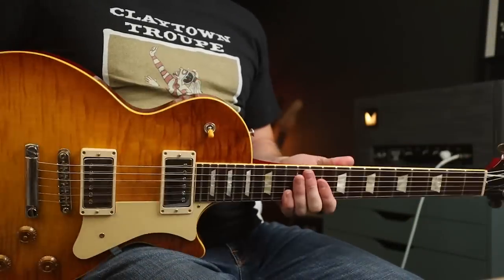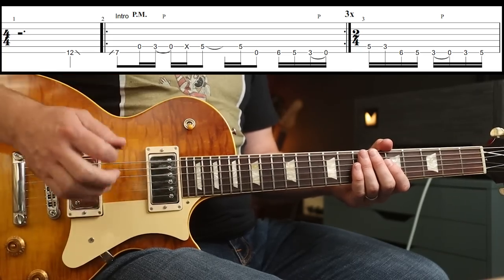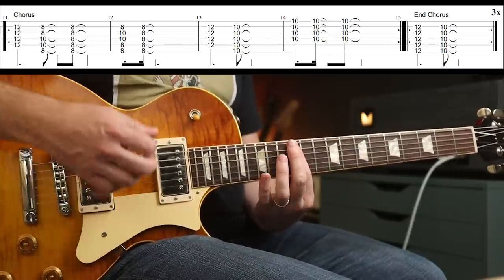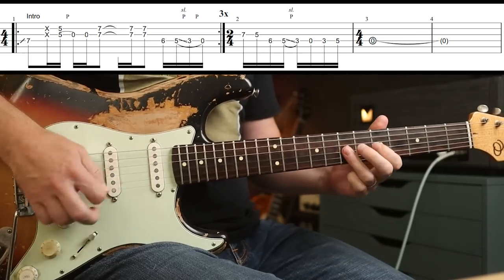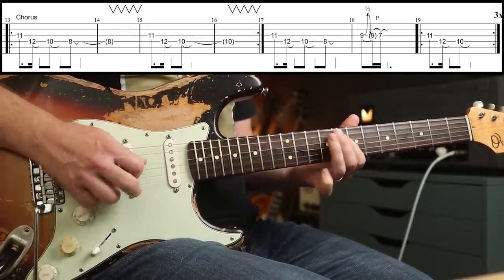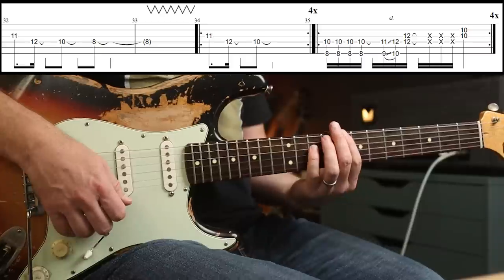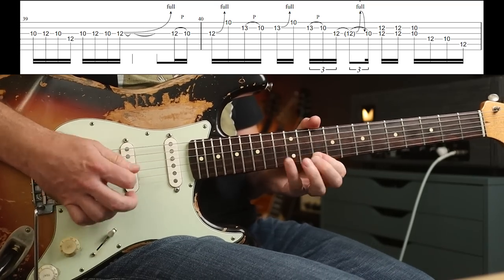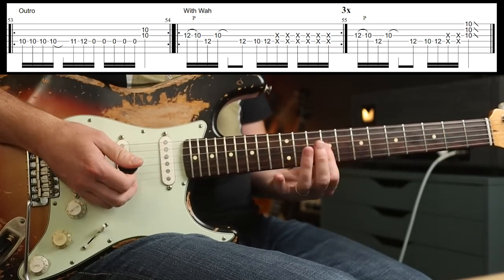How to Play "Even Flow" by Pearl Jam | Complete Guitar Lesson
In this guitar lesson I'll show you how to play "Even Flow" by Pearl Jam, including both Stone Gossard and Mike McCready's parts, complete with on screen tab and how to get the tone! Enjoy!

Stone's Tuning - D A D F# A D (open D)
Mike's Tuning - E A D G B E (std)
Martin Steiger
Stefan Majewski
Cathal Keegan
Matty Wheeler
Luca Grop
Rick Conlin
Troy Caldwell
Sage Stevens
MW
Luis Garcia
Daniel Parker
Blade Heart
Marc Mortensen
Jared
David French
Tracy Barth
Markus Asmussen
Janne Tunturi
Simon Sauve
Charlie Lafferty
Virgilio Martinez
Kenneth Gordon
David Santacroce
Sean Bender
Jason Eastty
Hexagram
Fabricio Graminhani
Greg Bible
kiddfox98
Rob
Milk
Robert Mahoney
Kai